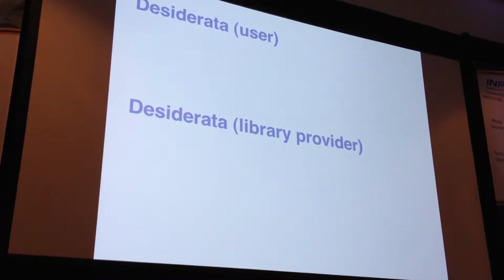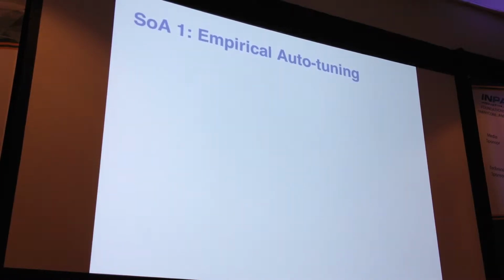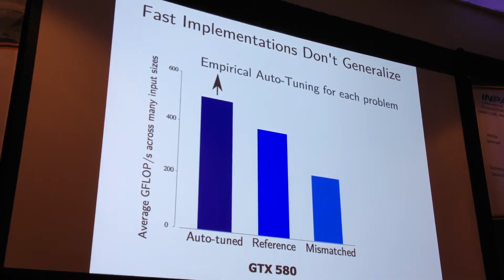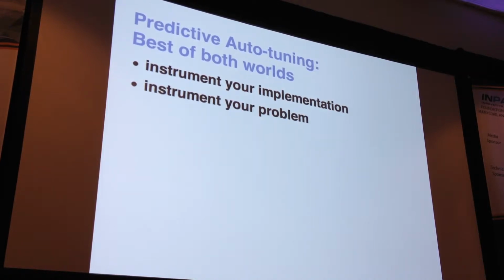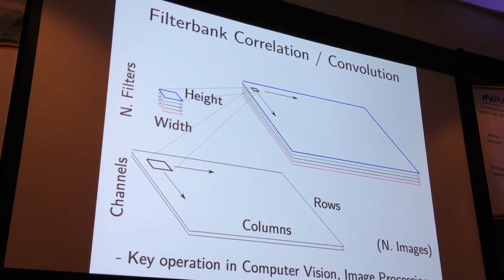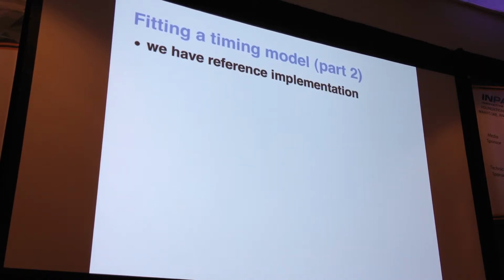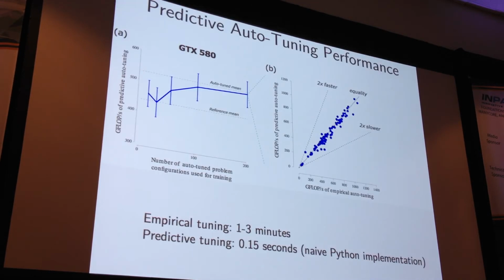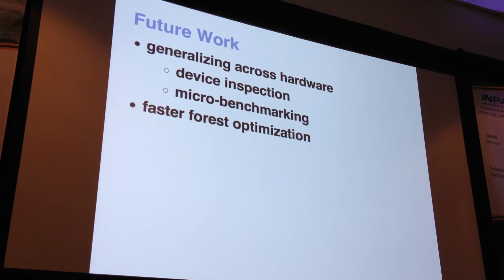Machine Learning for Predictive Auto-Tuning (Bergstra, Pinto, Cox - Harvard)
Machine Learning for Predictive Auto-Tuning with Boosted Regression Trees

Speaker: James Bergstra
Authors: James Bergstra, Nicolas Pinto, David Cox